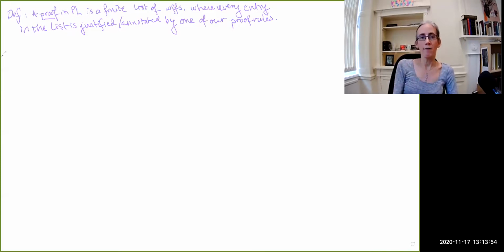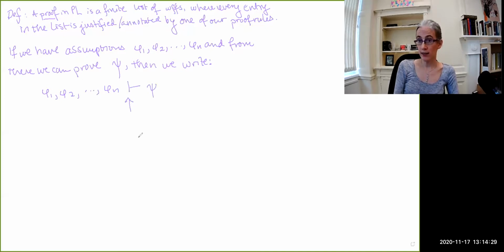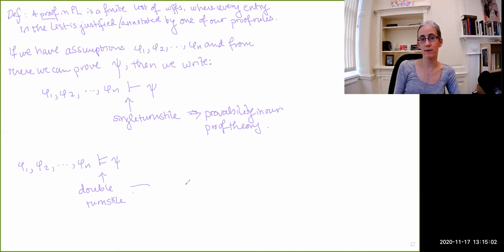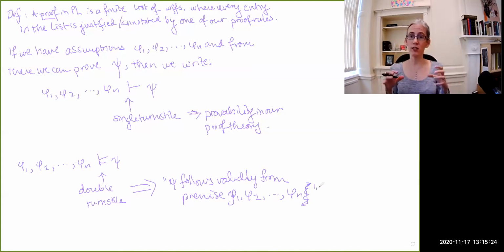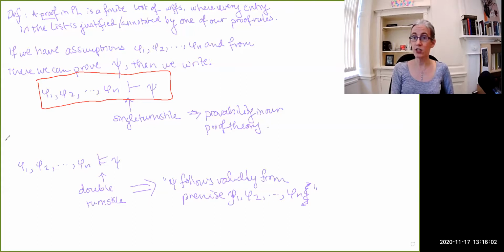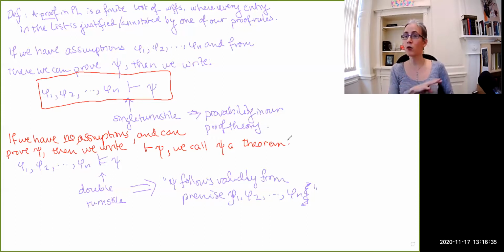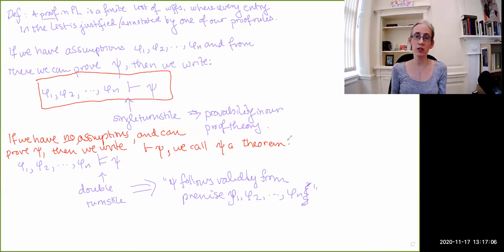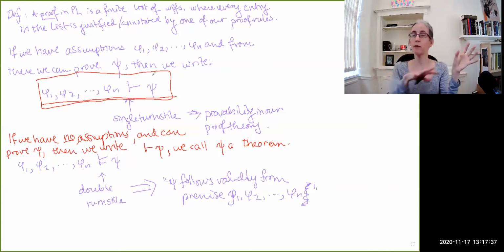What is Logic? #64: What is a Propositional Proof?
Video #64: What is a Propositional Proof?